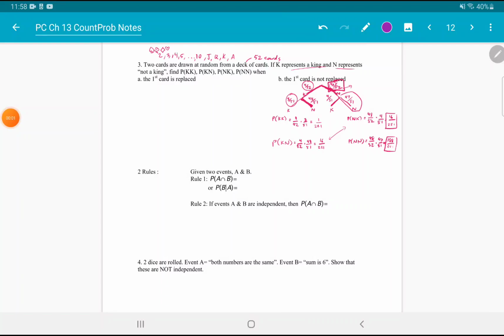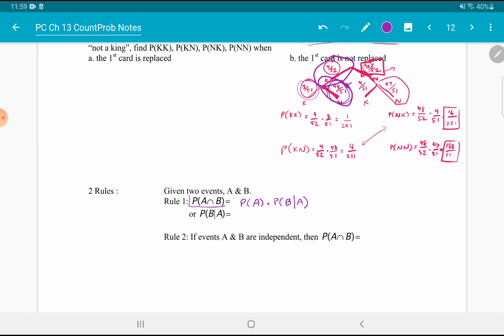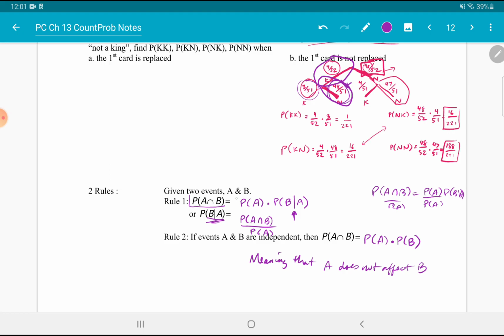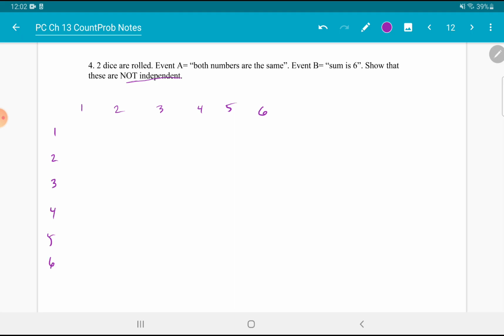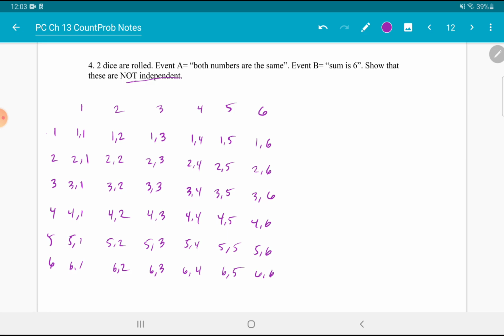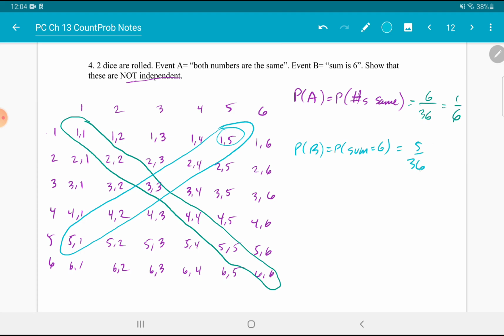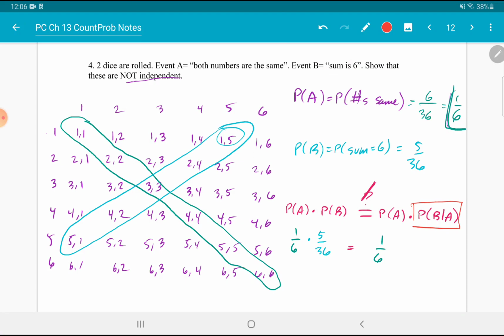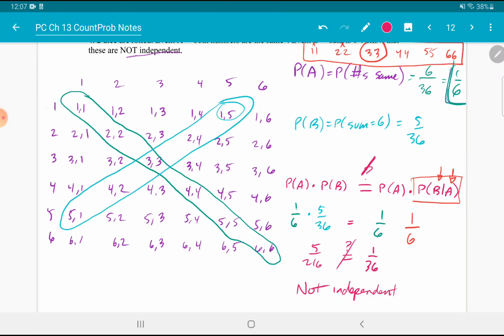13.3.4: independent events